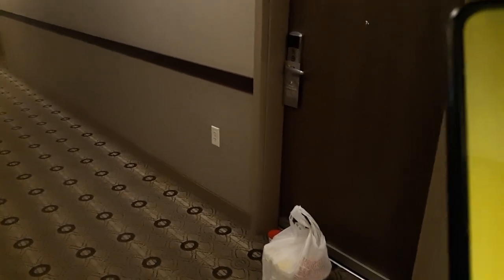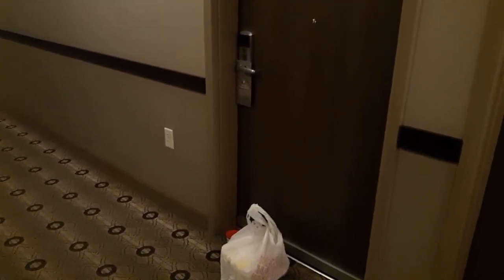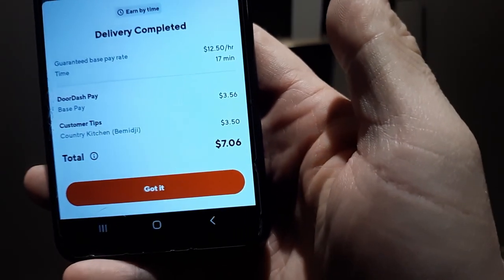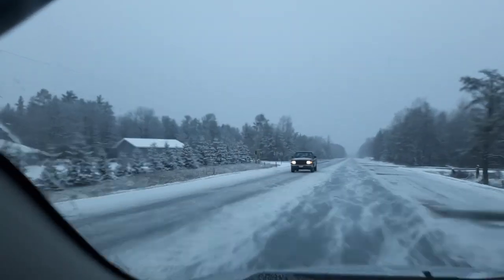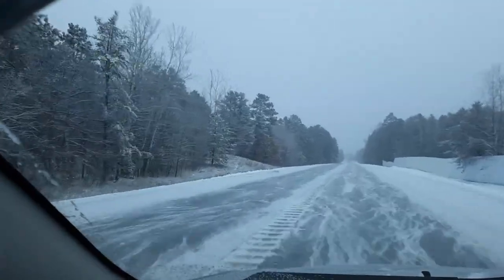Hourly Pay From Earn by Time! Can We Make Any Money?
Today I explore Earn by Time on Doordash and see if there is an opportunity to make any significant earnings. And also I agonize over the thought that I can not see any offers. So ride along and let's check out Earn by Time!!

GoPro Hero 11 Black (Amazon)